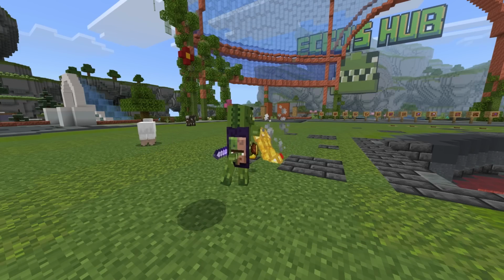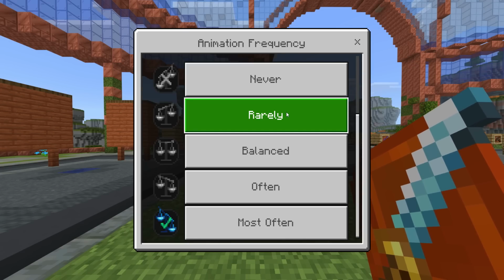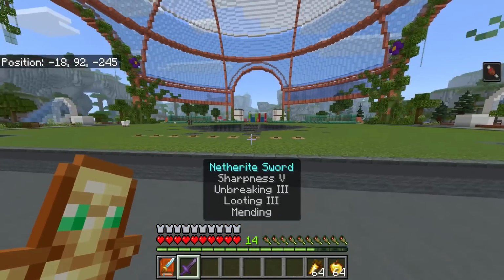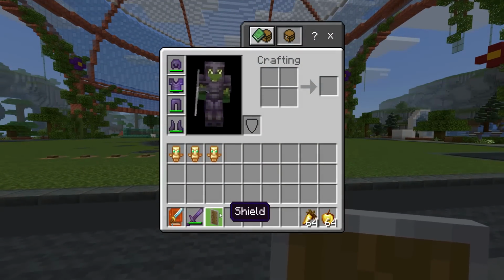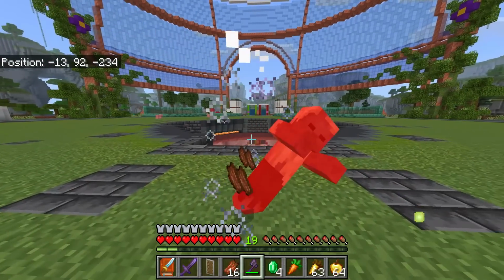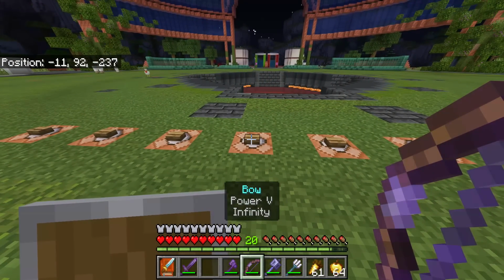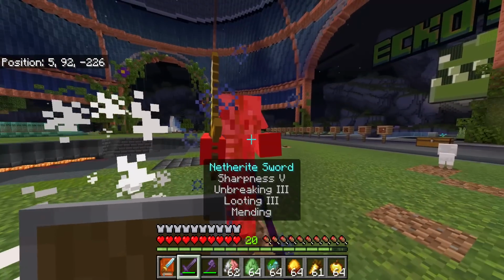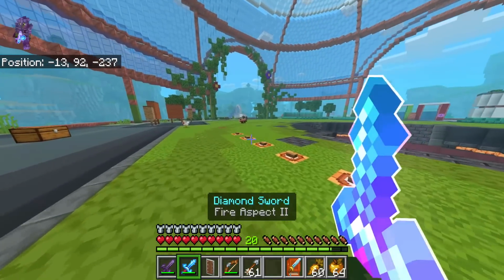EPIC KILL ANIMATIONS ADDON: Insane Combat Finishing Moves in Minecraft Bedrock Edition!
Bored of killing mobs the same old way? want a better more epic kill? then Epic Kill Animations is 100% a must get!

The Epic Kill Animations Addon for Minecraft Bedrock, crafted by Hogskull Labs, enhances combat with thrilling, cinematic kill animations. Experience dynamic and visually striking effects when defeating mobs or players, adding intensity and flair to every battle. Perfect for players seeking a more immersive and action-packed gameplay experience!

00:00 Addon details
00:32 How it works
4:50 Kill animations
9:55 Shield kill animation
11:44 Ravager finishing move
11:58 Extra kill animations
16:53 Actions & Stuff compatibility

**Thankyou Hogskull Labs for providing me with download to record this review**